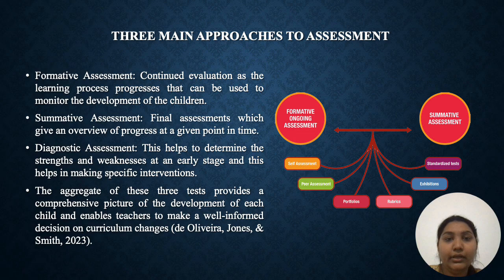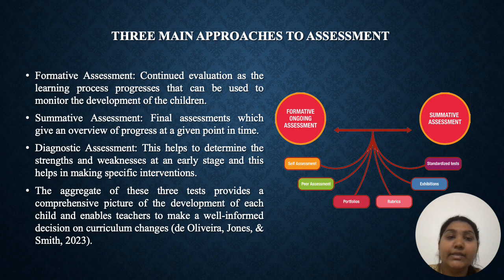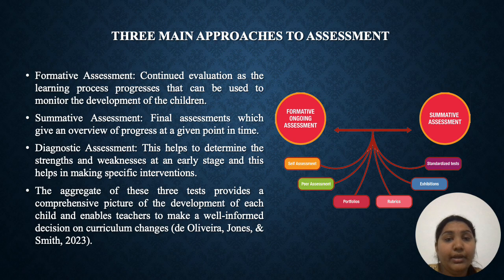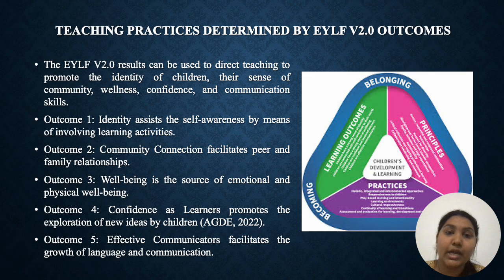EDU431 Part A Digital Presentation